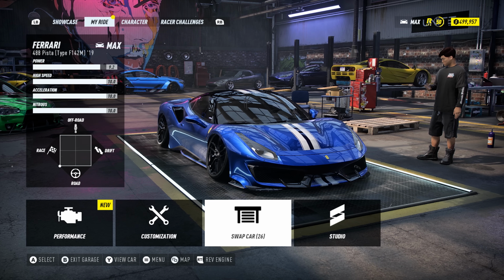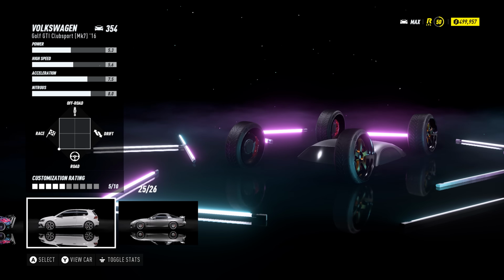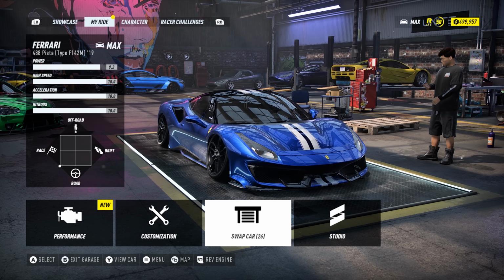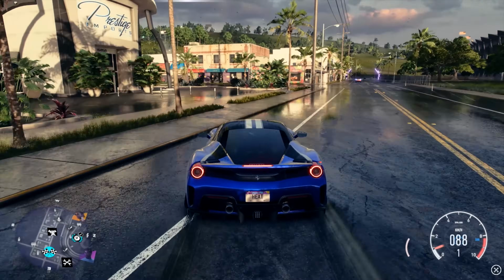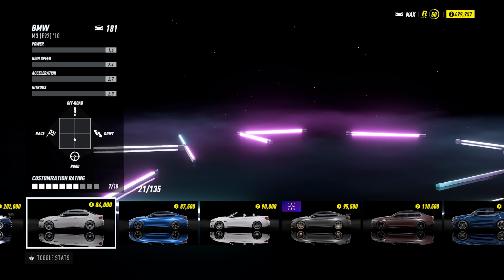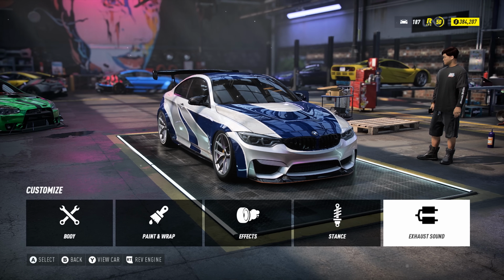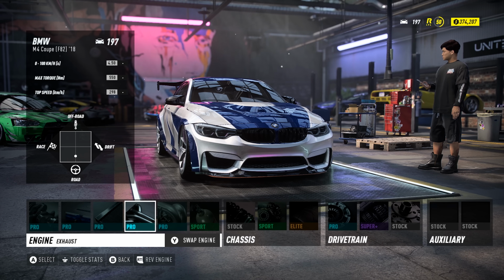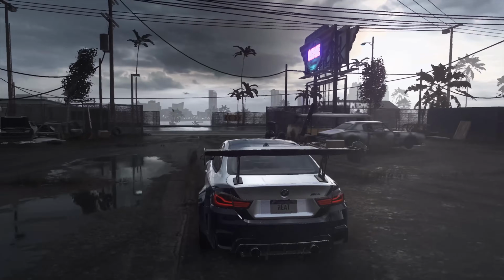WHAT IF NEED FOR SPEED 2022 HAD MORE REALISTIC DRIVING PHYSICS